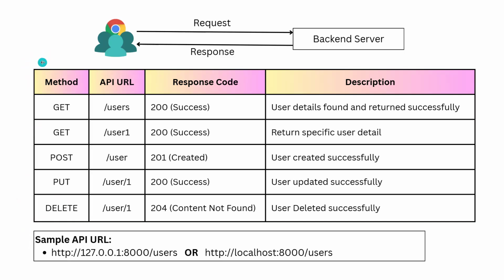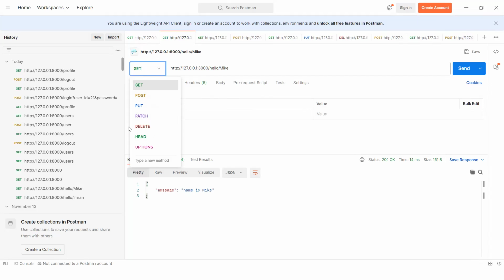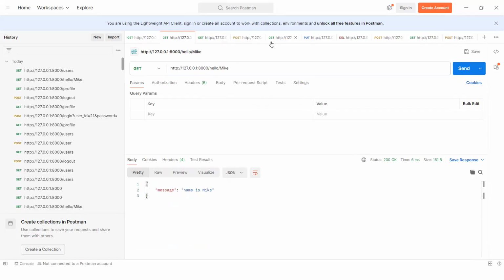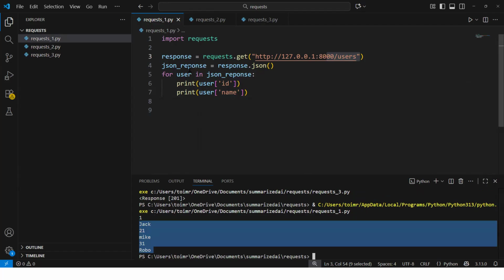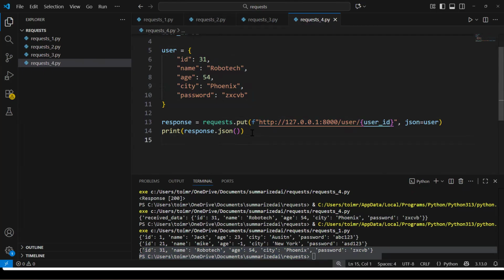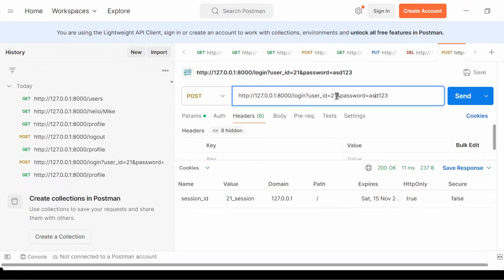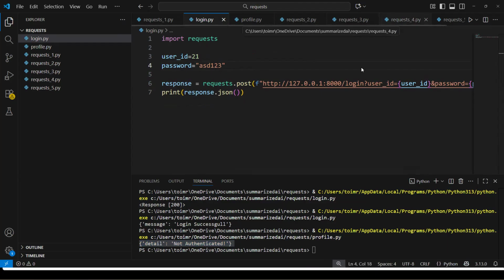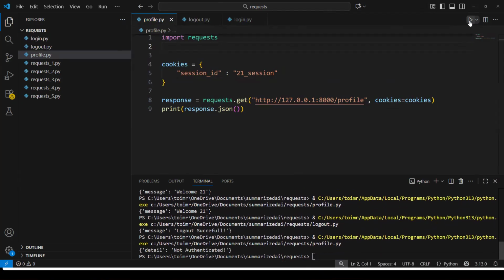Python Requests Library Explained Simply | Send API Calls Like a Champ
One of the most powerful and essential libraries in Python — the Requests library.

Whether you want to talk to Google Maps, YouTube, weather services, or any online API, the requests library acts like a messenger that sends your data out and brings information back.

What is the requests library in Python?

Why it is so important for API communication

How Python sends GET, POST, PUT, DELETE requests

Simple layman explanation (customer service analogy)

How your application communicates with external APIs

How it connects with backend services like FastAPI

Quick recap of our previous FastAPI video (APIs, Pydantic, cookies, sessions, Postman, Uvicorn)